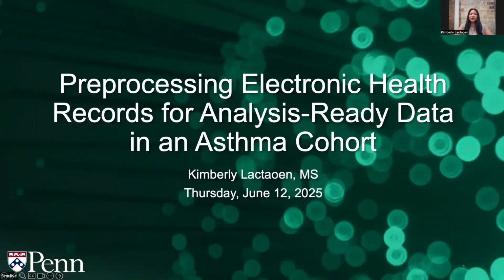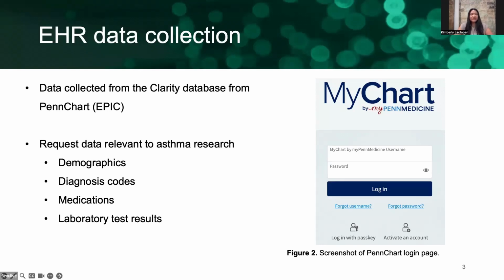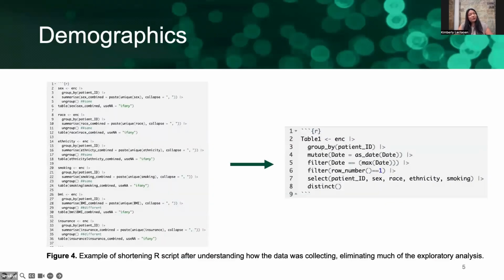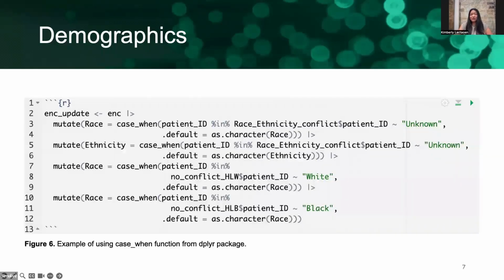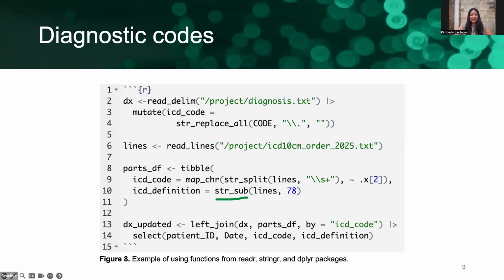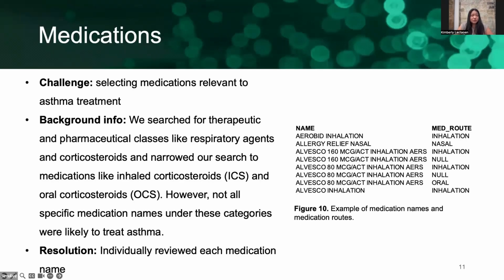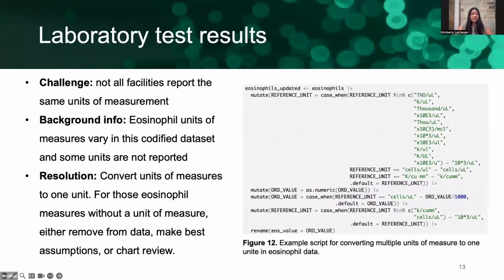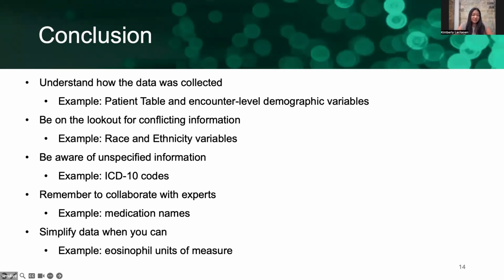Preprocessing Electronic Health Records for Analysis-Ready Data in an Asthma Cohort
Electronic health record (EHR) data has become an invaluable resource of extensive patient data for large-scale studies. However, EHR data is often accompanied by inconsistent data entries and formats which can involve a lengthy process of understanding the data and data preparation. Here, I will discuss several specific challenges observed when preparing EHR data for analysis using the tidyverse suite in R. Drawing on examples from an asthma cohort study, I will demonstrate how to clean and transform demographic characteristics, diagnostic codes, medications, and laboratory results data at both an encounter and patient level using packages such as dplyr, tidyr, stringr, and lubridate. This lightning talk will provide insight on common EHR data quality issues and provide strategies for resolving them to prepare users for their own research.

Speaker: Kimberly Lactaoen
University of Pennsylvania
Staff Scientist

Resources